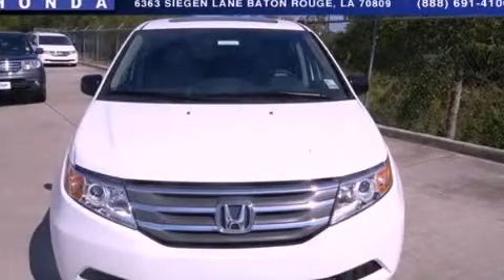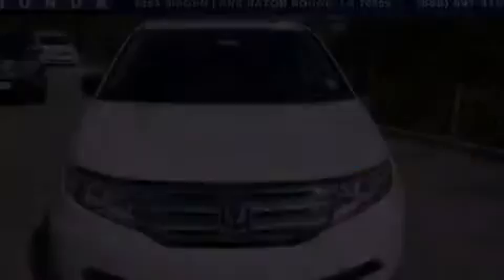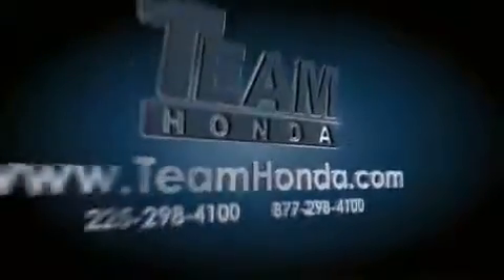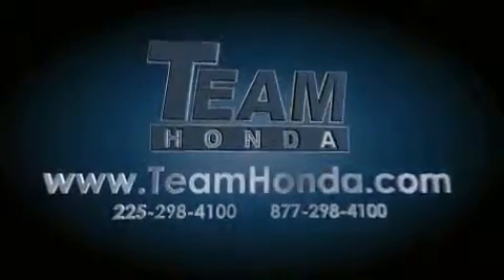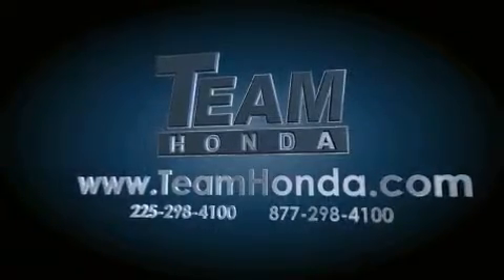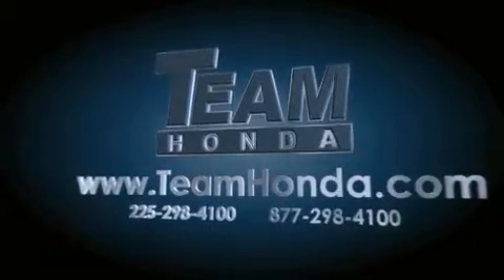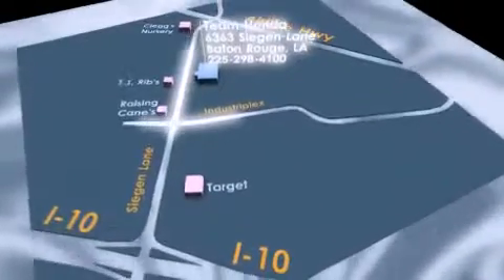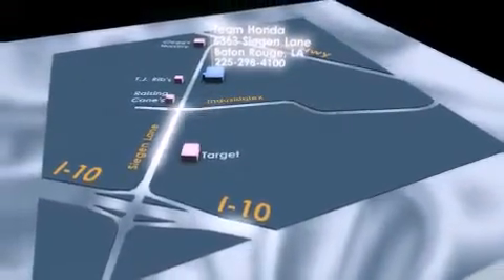2013 Honda Odyssey New Orleans LA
Year : 2013
 Make : Honda
 Model : Odyssey
 Engine : 3.5L V6
 Trans . : Automatic
 Exterior : White
 Miles : 2
 Interior : Beige
 Stock : 136837